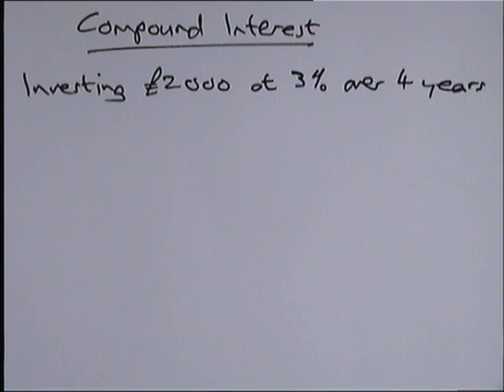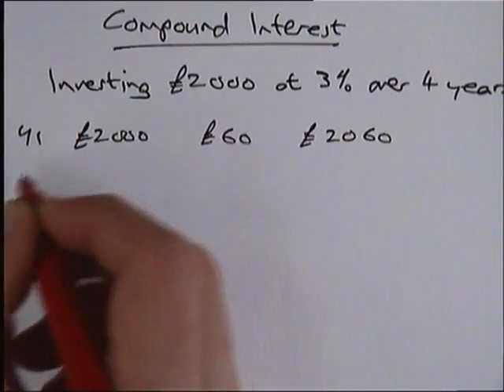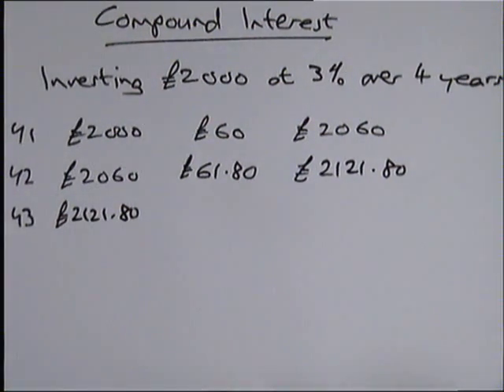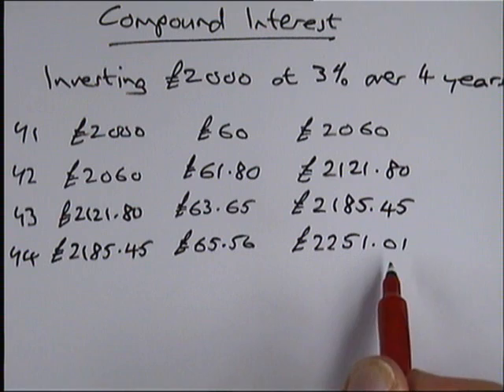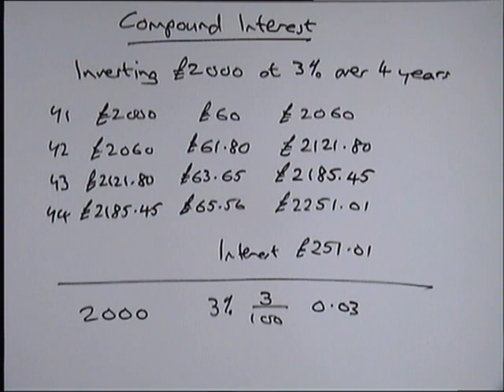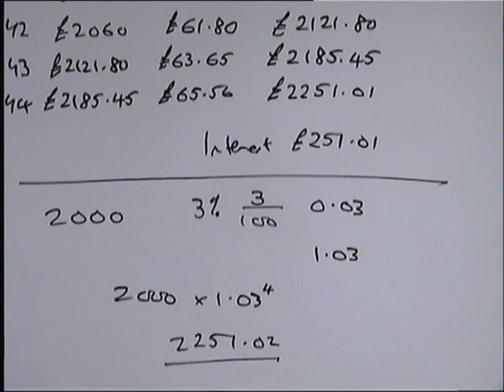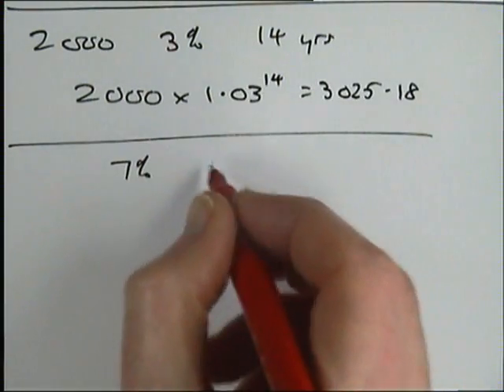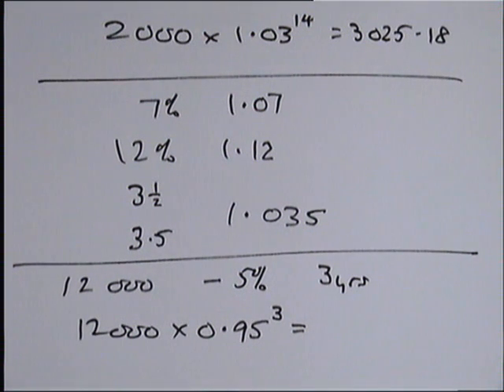How to work out compound interest.wmv